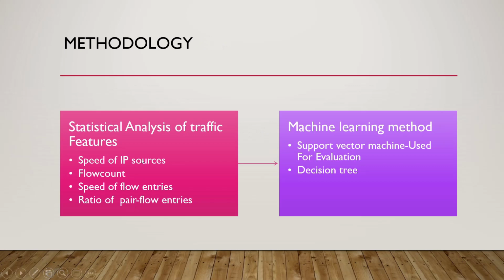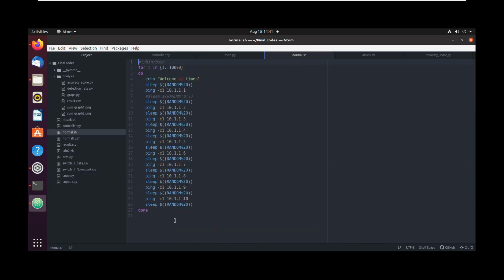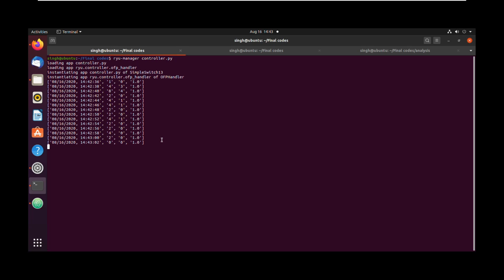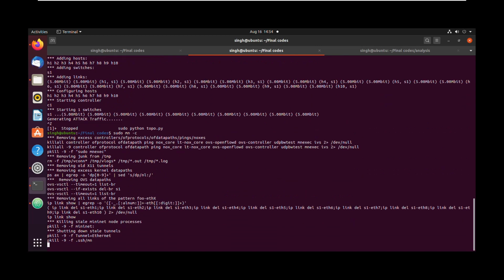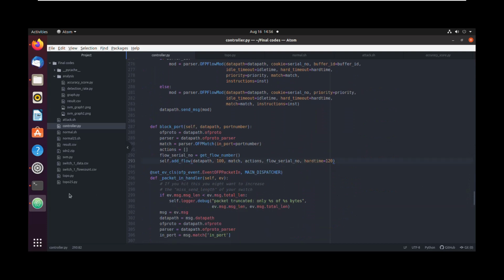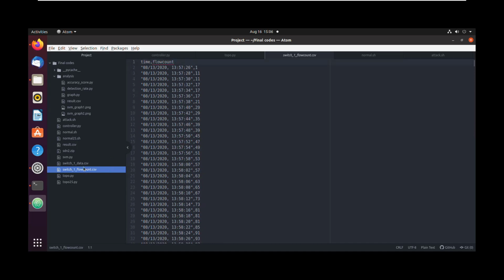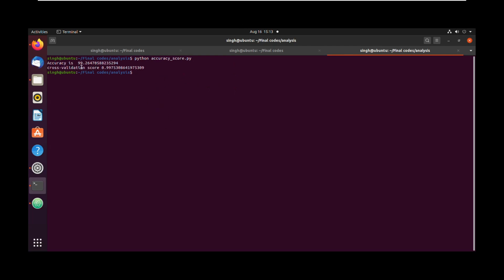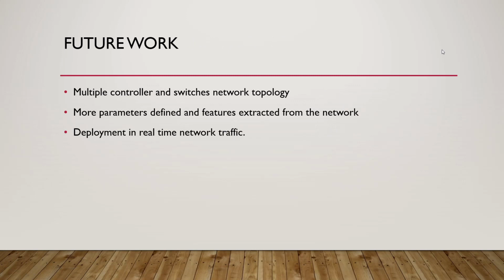Relaxing Music LIVE | Stress Relief Music | Sleep Music | Meditation Music | Study | Calming Music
Have you been feeling overwhelmed lately? Perhaps you may want to consider incorporating relaxing music into your routine.

It’s becoming more and more apparent to most people how important it is to maintain positive mental health for our general wellbeing. We also know that mental health factors, including depression, trauma, and severe stress or anxiety can play a role in suicidal ideation and behaviors. However, keeping our mental health ‘healthy’ can be a bit of a beast to deal with and can often feel like a continuous uphill battle. For many of us, staying above water requires daily work and intentional practices. Here’s where yoga enters the conversation.

We make these videos to educate others in a motivational/inspirational form. If any owners of the content clips would like us to remove their video, we will do so as soon as possible.